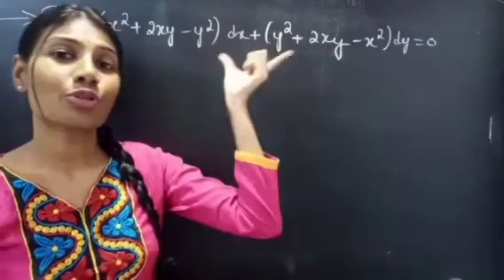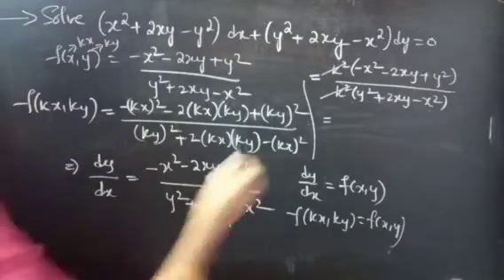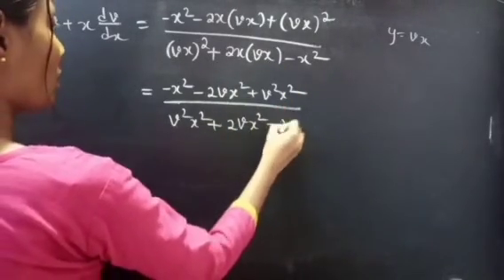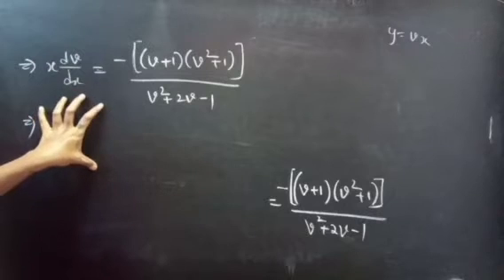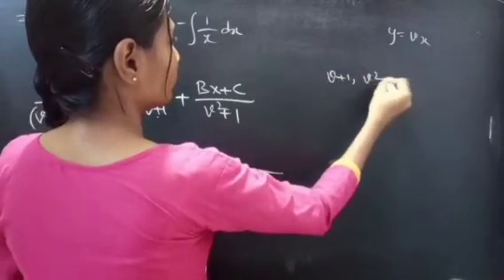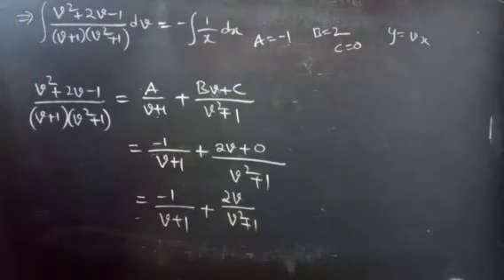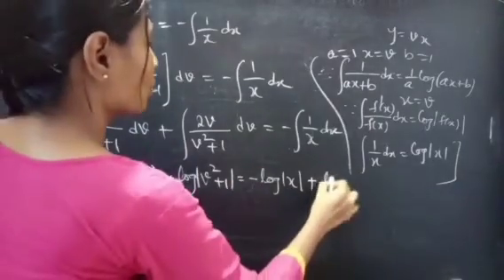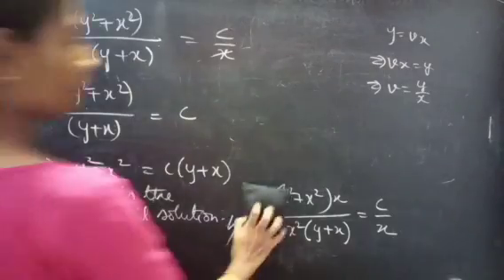(x^2+2xy-y^2)dx+(y^2+2xy-x^2)dy=0 LinearEquation L667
Hello, People!

In this video, we have solved a differential equation which is homogeneous by putting y=vx. Please observe each and every step with patience to learn better.

My hearty thanks for all the subscribers, supporters, viewers and well-wishers❤.

Thanks for all the love and support towards my journey...😊

With Love,
Chinnaiah Kalpana🍁

Note:

*  Ordinary Differential Equation(ODE):
A differential equation is said to be ordinary, if the derivatives in the equation have reference to only a single independent variable.

*  Homogeneous equation:

A differential equation is said to be a homogeneous equation if it is of the form
dy/dx = f(x,y)/g(x,y)
where, both f(x,y) and g(x,y)are homogeneous functions of x and y of the same degree.

*  f(x,y) and g(x,y) can be written as
f(x,y)=x^α Φ(y/x) and g(x,y)=x^α Φ(y/x)

given equation becomes,
dy/dx = Φ(y/x)/Ψ(y/x)

put y=vx
then
v+x(dv/dx)=dy/dx